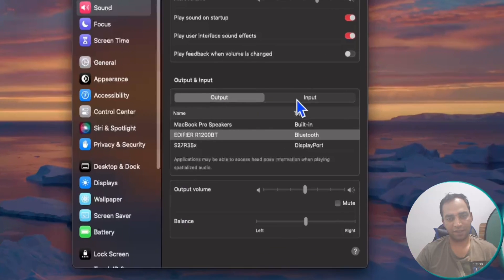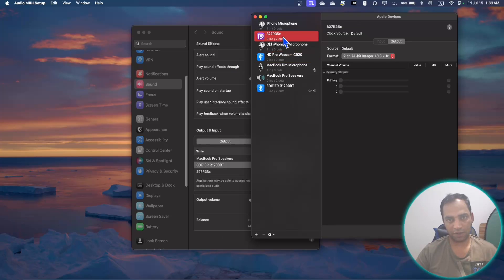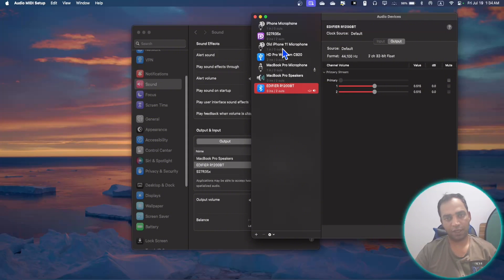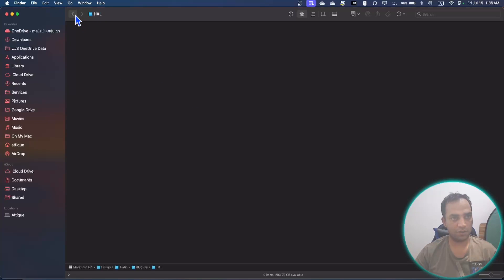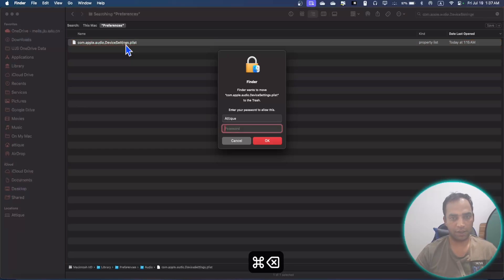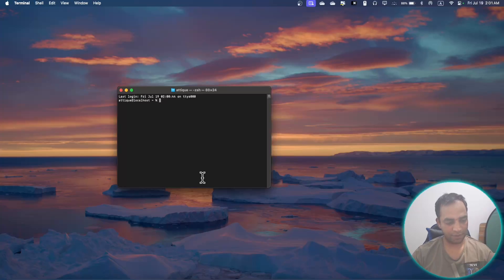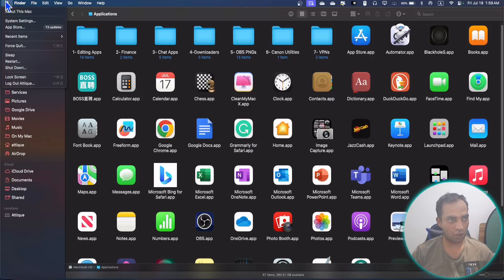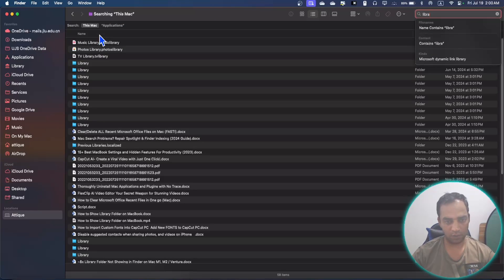Remove Unused Audio Input & Output Devices on Mac: Easy Fix!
In this video, learn how to remove unused audio devices on Mac, clear phantom audio devices, and clean up ghost audio devices from your macOS settings. I’ll show you the step-by-step process to declutter your Mac input and output device list by removing inactive audio devices that are no longer connected

Learn how to remove/ delete unused and unwanted audio /sound input and output devices from your Mac with this easy-to-follow guide. This video covers cleaning up previously connected audio sound (input-output) devices listed in macOS sound settings and the Audio MIDI App using Finder and Terminal commands for a thorough cleanup.

We’ll walk you through the steps to delete your Mac's old audio input and output devices list, clear disconnected devices, and resolve audio issues.

Follow along to keep your Mac’s audio devices organized and efficient.

Here are the commands and directories discussed in this video.

1- Go to Finder -Go-Go to Folder and type the following directory:-
library/audio/
Go to the HAL-plugin and delete unused audio devices listed in the HAL folder.

2- Files to be deleted from the library:

Go to Finder - Click on Go option- Go to a Folder -  type the following directories:

library/preferences/com.apple.audio.DeviceSettings
library/preferences/com.apple.audio.SystemSettings

3- Terminal Commands
sudo killall coreaudiod